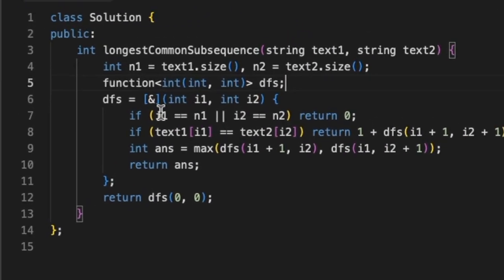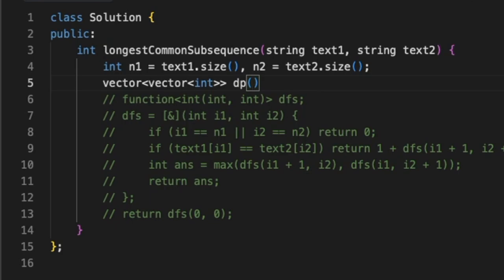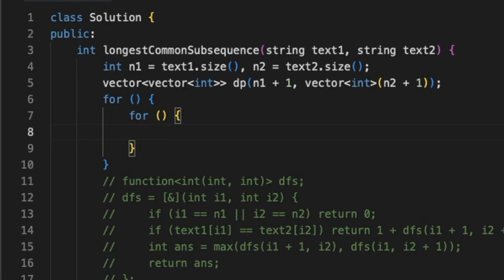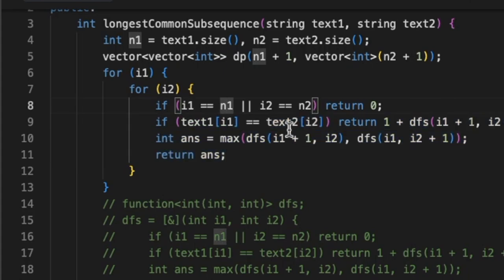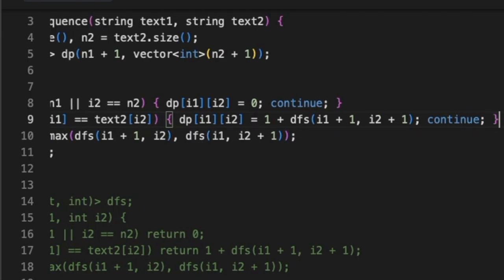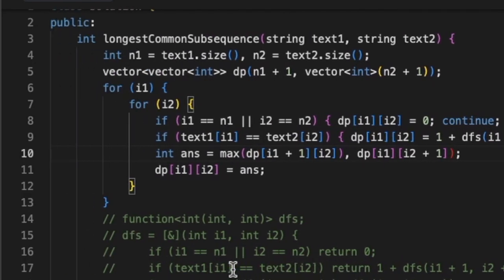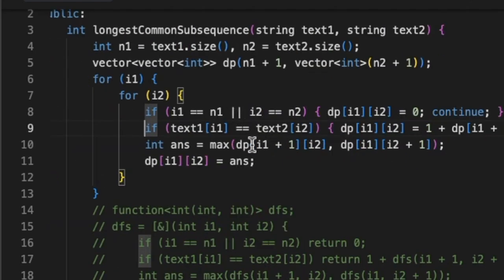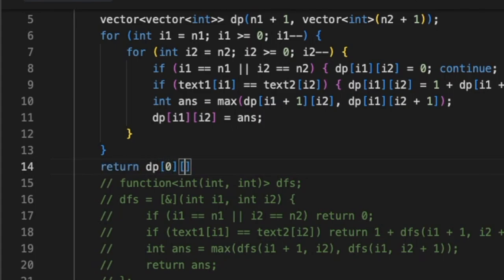How to Convert Any Recursive DP to Iterative DP